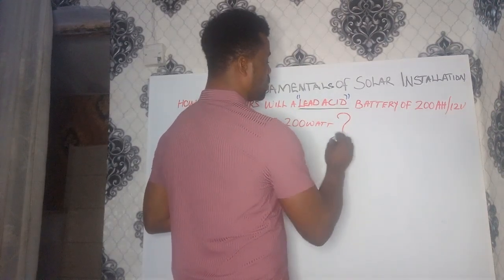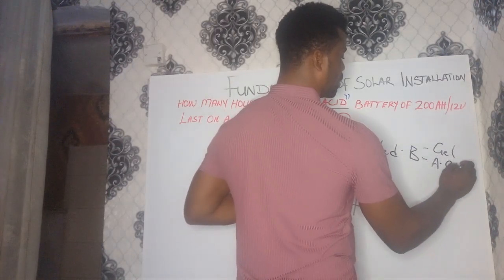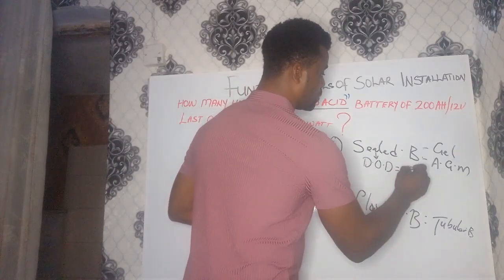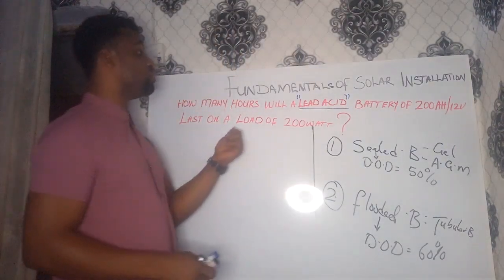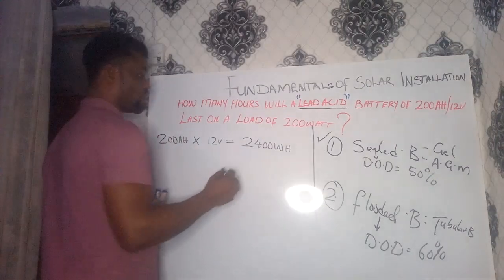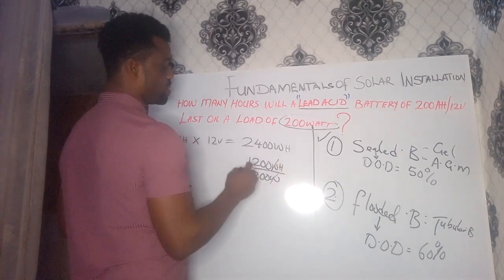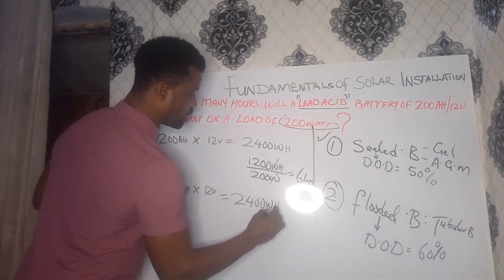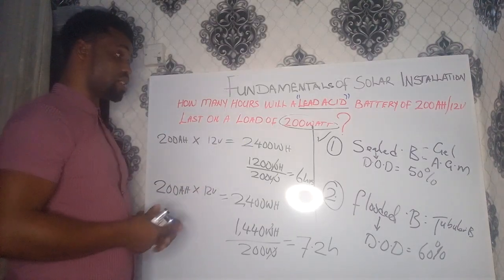How many Hours will a Lead Acid battery of 200Ah/12v last on a load of 200w??